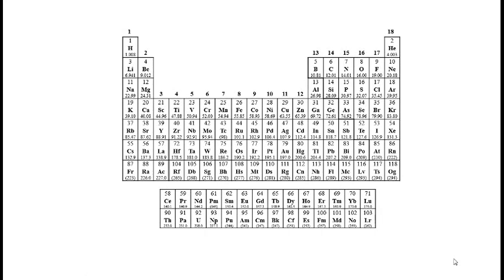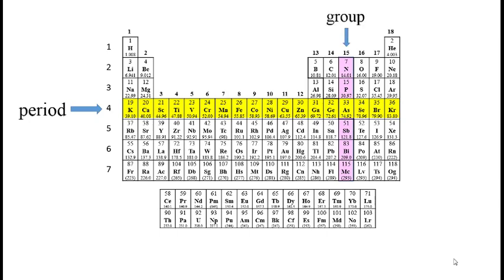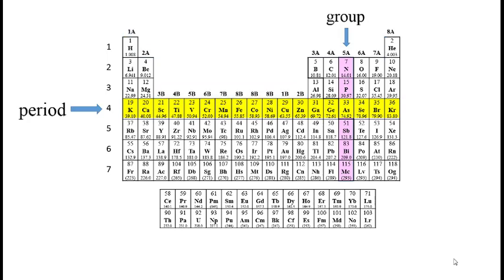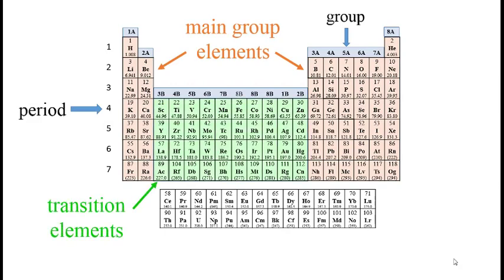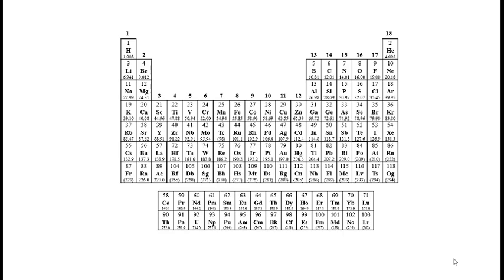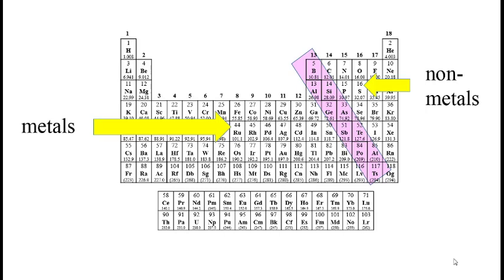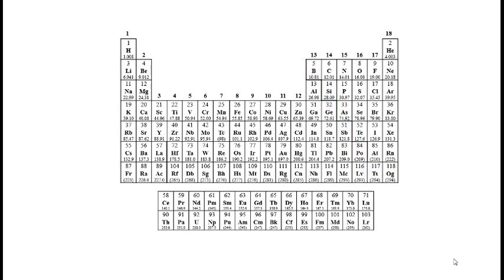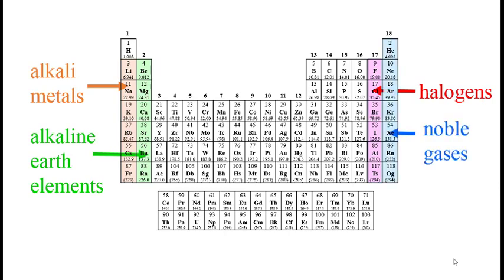03m - Navigating The Table